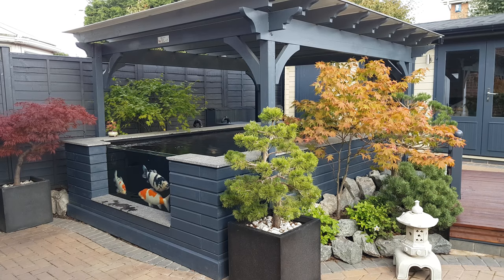Koi Pond Walkthrough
A quick walkthrough of the building of my new koi pond.